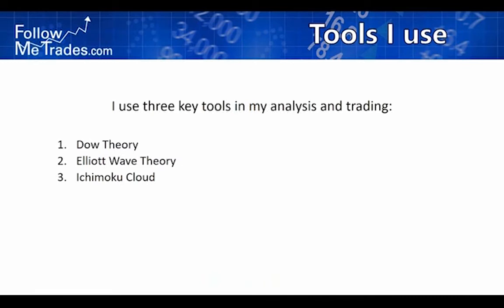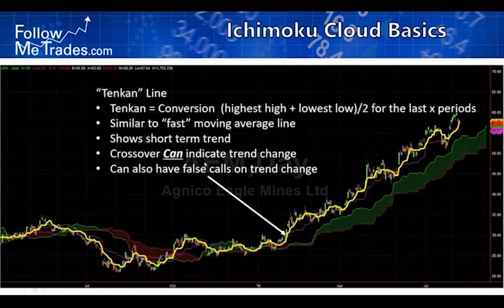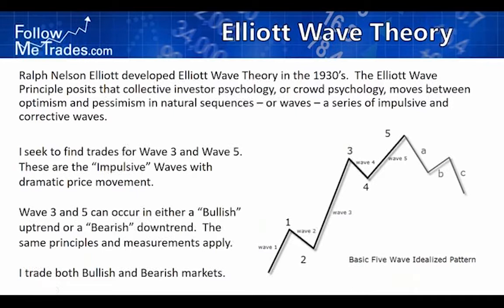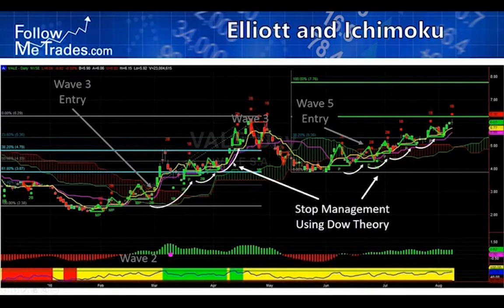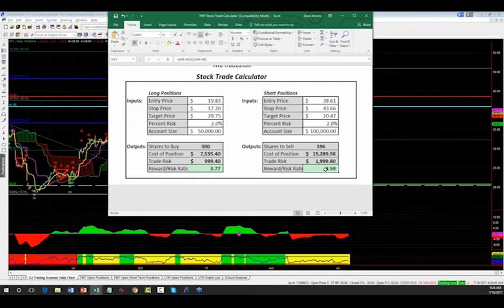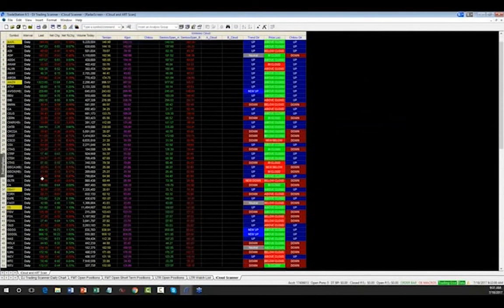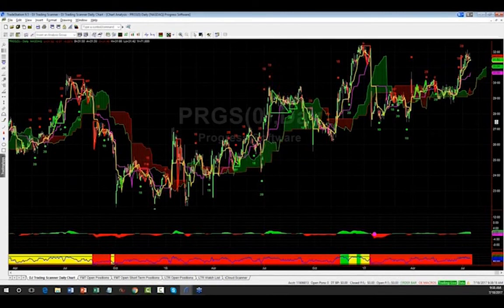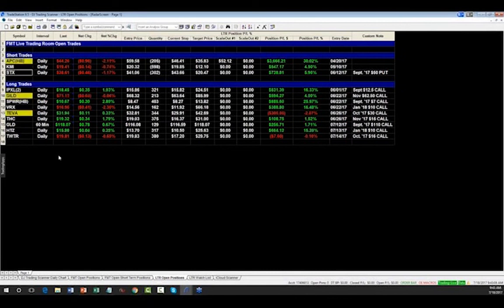"East Meets West" Ichimoku Cloud and Elliott Wave | Dean Jenkins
-What happens when two great trading systems agree?  Profits Explode!
-The basics of Ichimoku Cloud - presented in a simple, easy to understand way
-A SIMPLE approach to Elliott Wave
-How to use Ichimoku Cloud signals in conjunction with Elliott Waves - when they agree, it is very good!
-Scanning techniques to quickly find great trade setups
-And bring the trades you are looking at and have them analyzed by Dean, real time